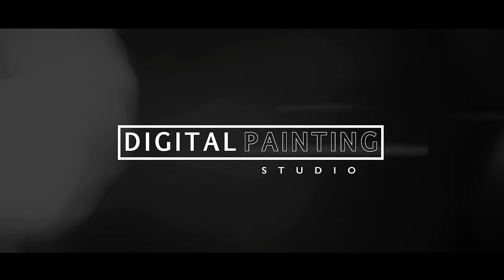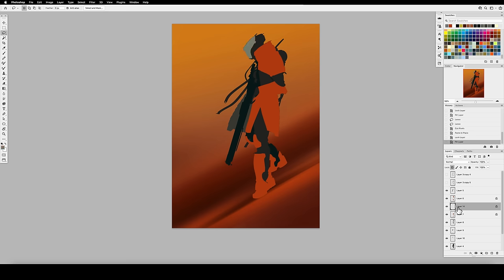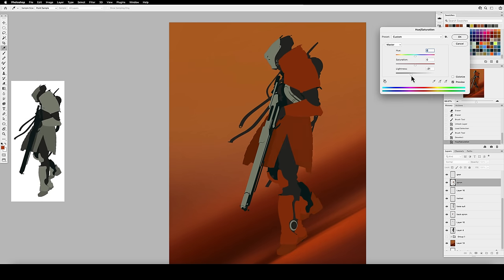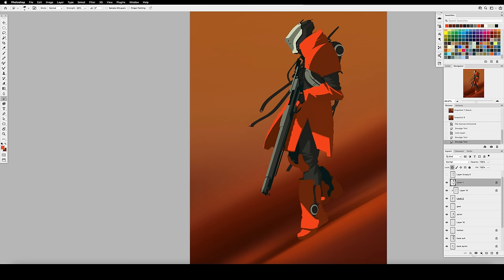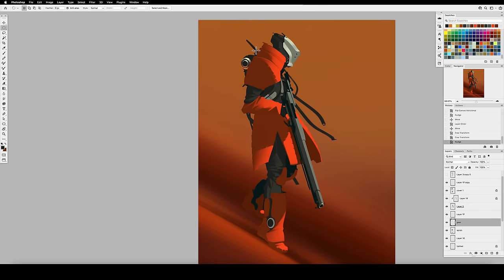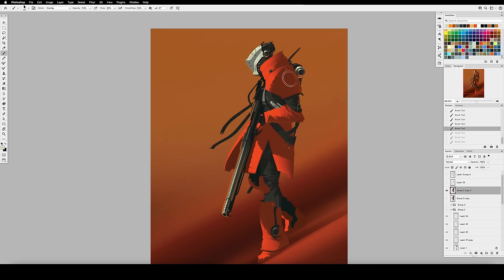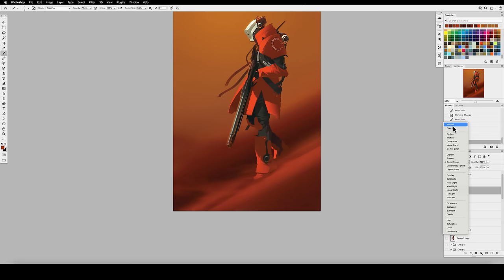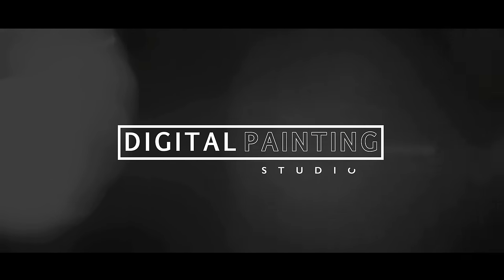Shape Painting - Concept Art Workflow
Do your paintings get stuck? Like no matter how much detail you add it somehow gets worse instead of better? This is a very common pitfall that plagues man digital artists.
Today let's explore a workflow and a mindset that will help you avoid this entirely. Shape painting - a concept art workflow that every artist should try.

The spring session starts on February 22 and some seats are still available.

0:00 - Intro
2:59 - Brushes
3:40 - Process Breakdown
5:25 - Skip the Tedious Stuff
8:22 - Light Shapes
12:11 - Finished Project

FREE BRUSHES! As always, any brushes used in this video are available for free in DPS Discord "Freebies" channel - join our server

Hardy Fowler is a professional Digital Painter with work seen in productions for Disney, Magic the Gathering, and Games Workshop among many others.